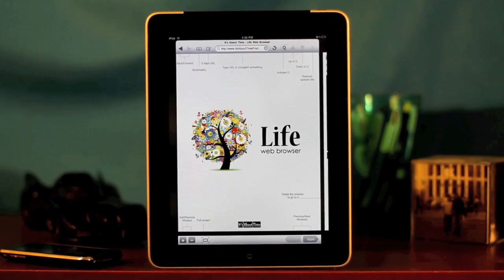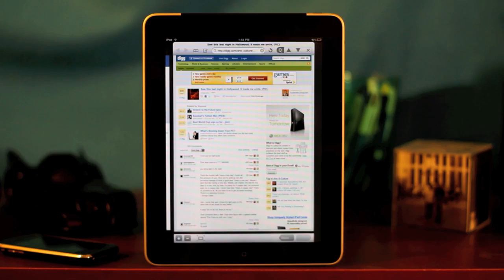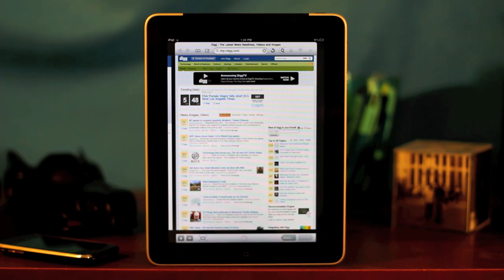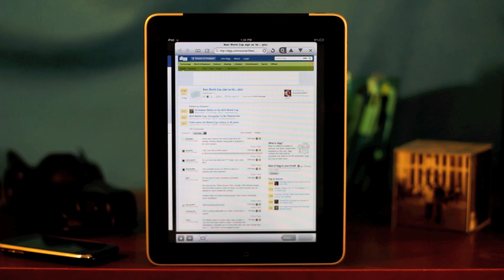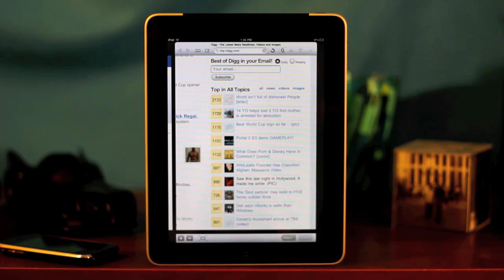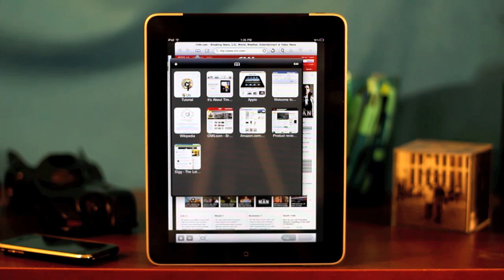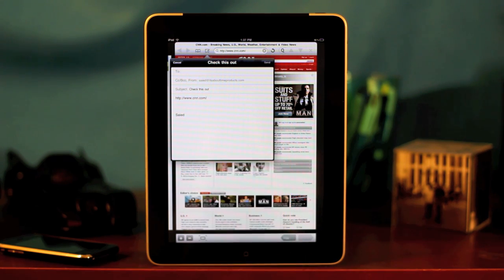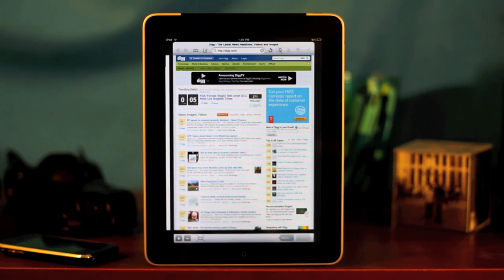It's About Time: Life Web Browser - for iPad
Imagine if viewing websites was as easy as swiping through your photos. Life Web Browser, or Life, for short, is the first web browser truly designed for touch - bringing you the ability to swipe though your favorite websites and queue new websites on the fly. "Tabs on a web browser are meant for a mouse and desktop computer," says Saied Ghaffari, It's About Time's CEO. "Others have tried to bring a desktop class browser to a touch screen and they just don't feel or work right. Touch computing is a different animal and requires different gestures. I've been using Life for the past weeks and can't see myself using anything else to browse the web on my iPad. Life remembers my favorite sites and loads them and I swipe one by one." Life is developed by "It's About Time." We work hard to create innovative, useful products and we're very proud of our newest release for the iPad. It's designed for everyone - power users to beginners. Thank you for giving us the opportunity to be a part of your iPad. We're grateful to be a part of your experience!